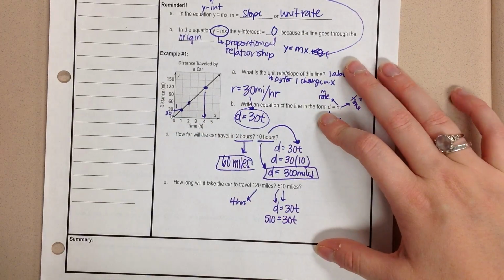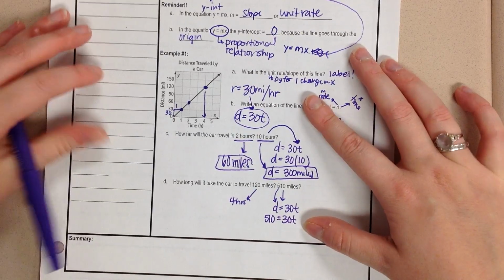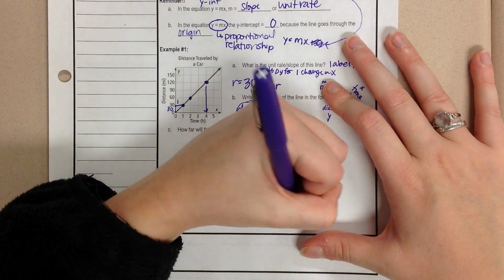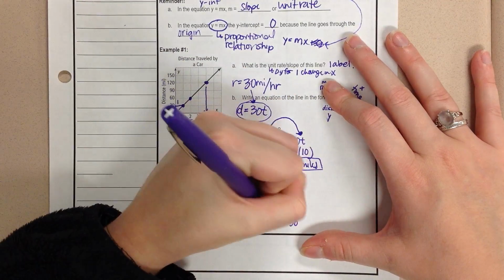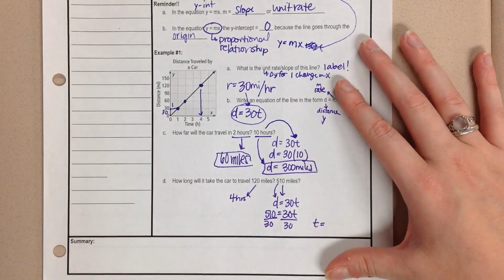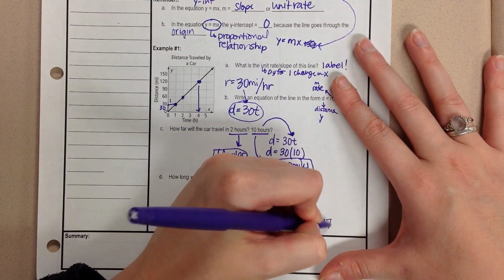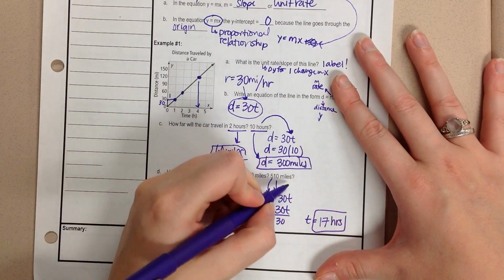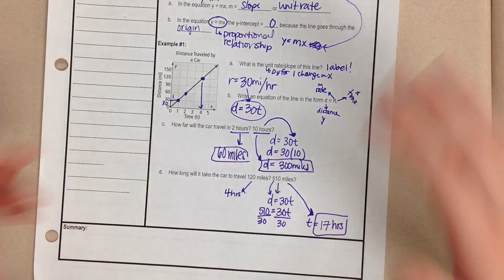Topics 5 and 8 Day 5 Video Notes